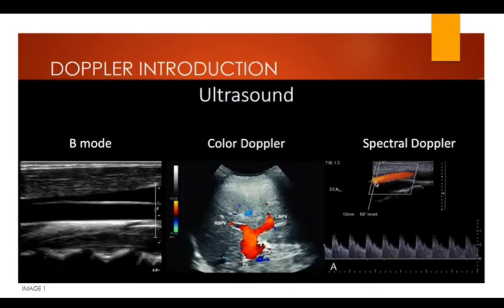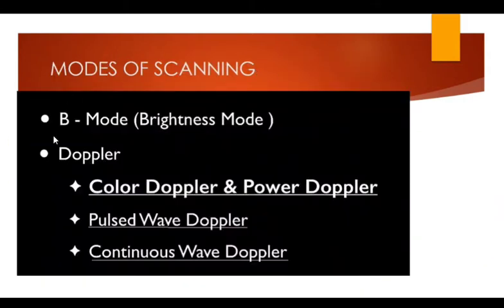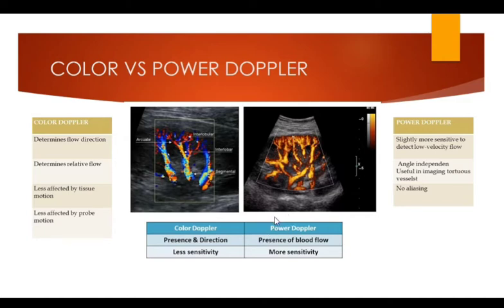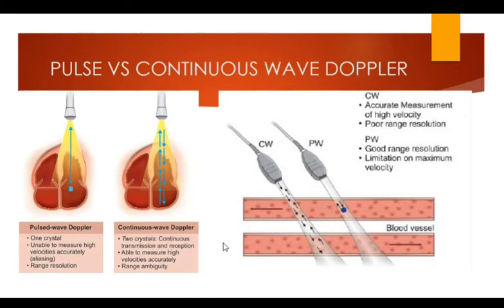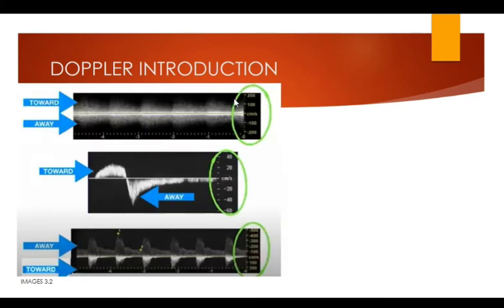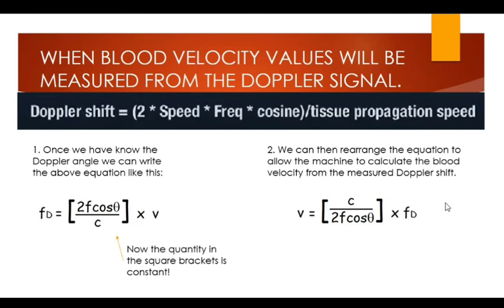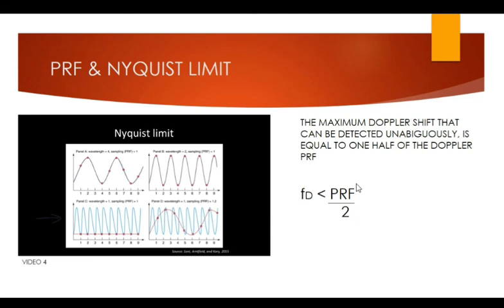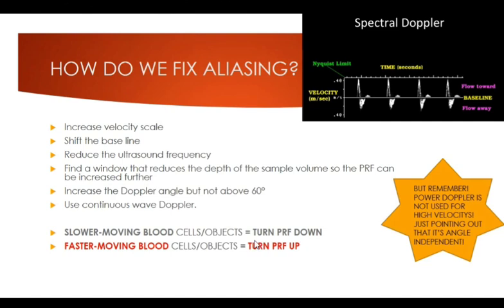Doppler Ultrasound for Sonography Students.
As a student studying ultrasound I really struggled with physics for Doppler as I never studied physics in high school. So I did my best to create this video. There are a few mistakes in it but I did my best to fix those mistake during editing and creating the presentation.

I used PowerPoint and Ulead studios to make this video as well as a screen capture programs to capture videos I found very helpful while studying physics.

The videos used in this presentation are listed at the end of the video. I will soon update this message with links to each of the videos I used so you can watch them in full.